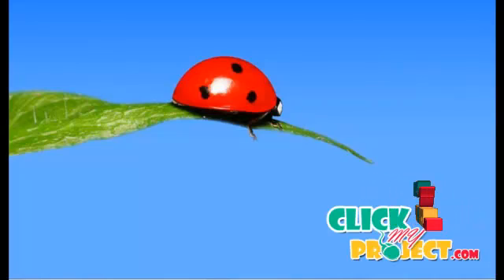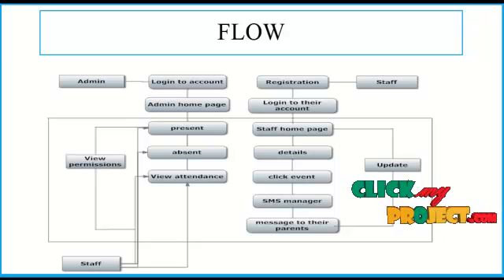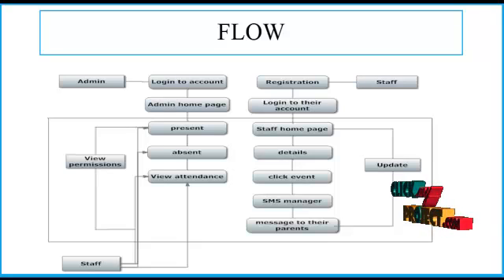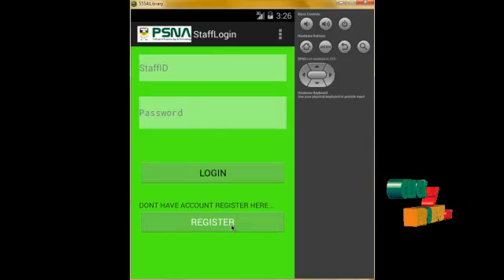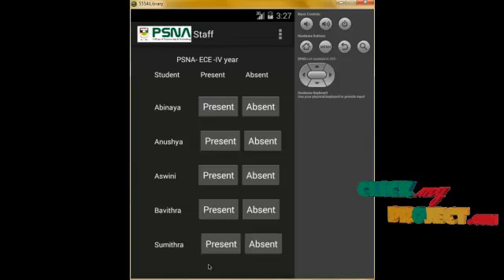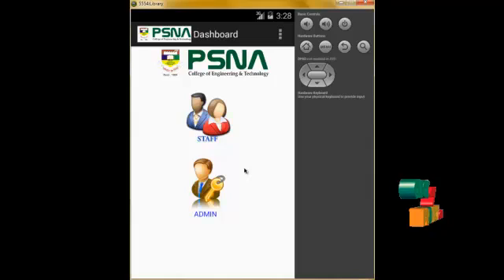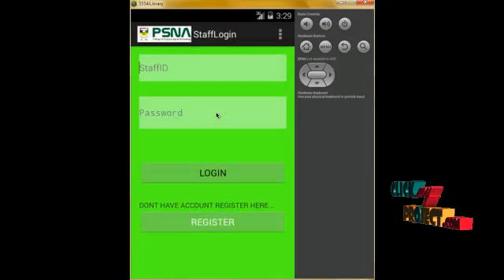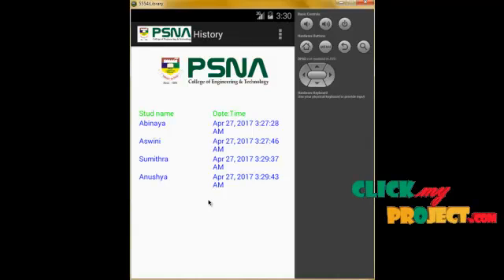Android Based Attendance Management System | Final Year Projects 2016 - 2017